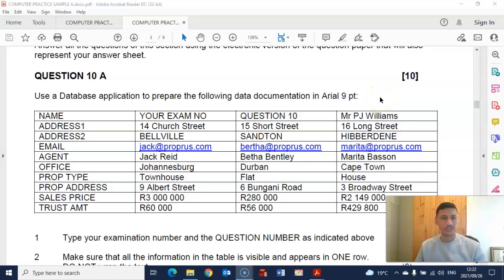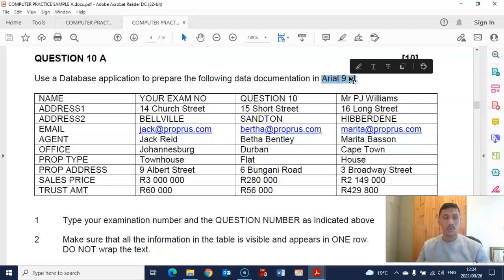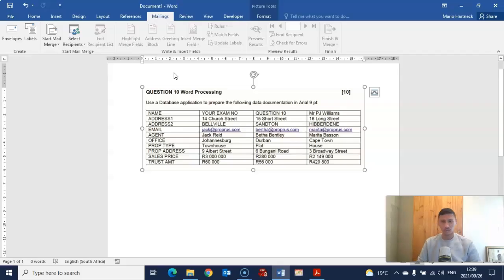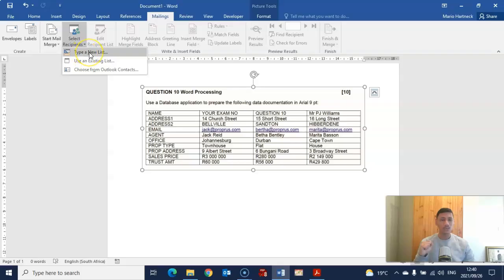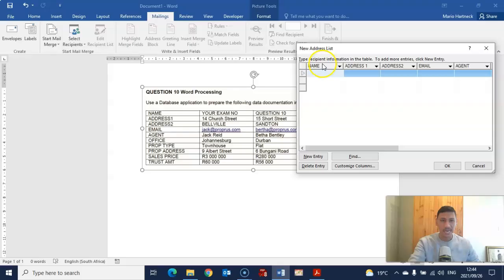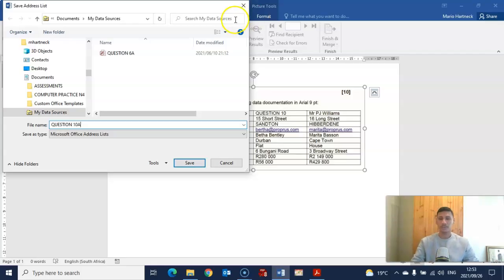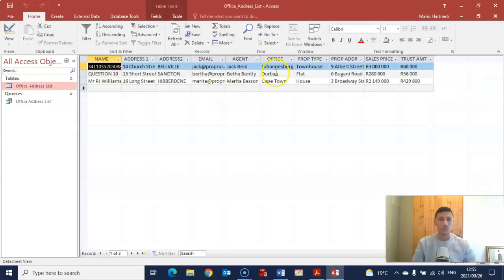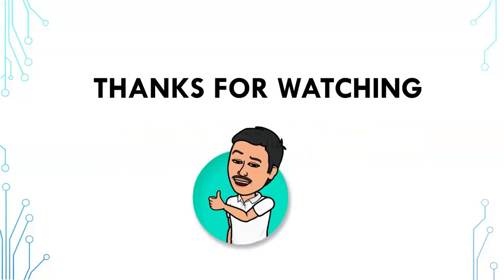Episode 2: COMPUTER PRACTICE N5: Mail Merge Data source document